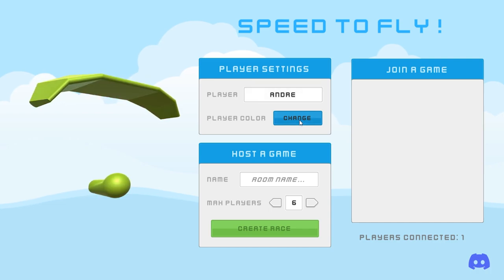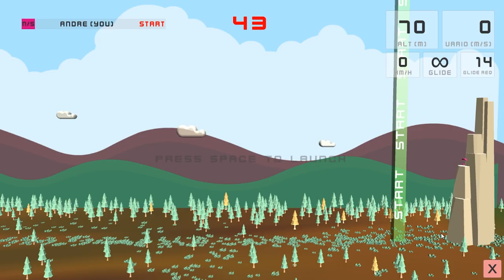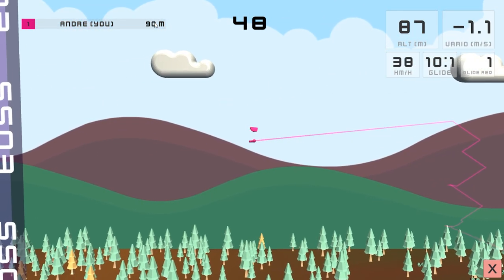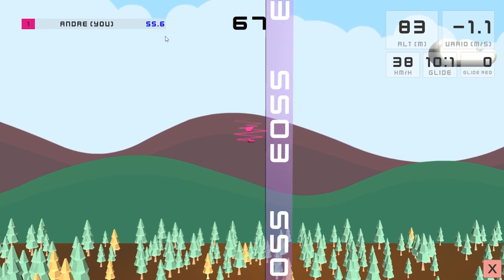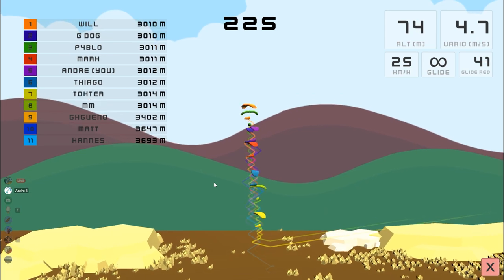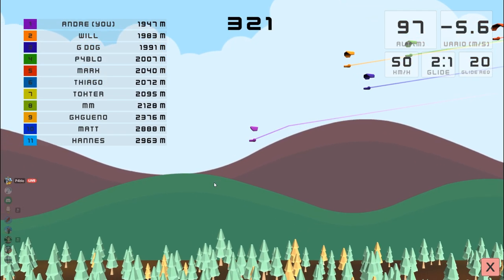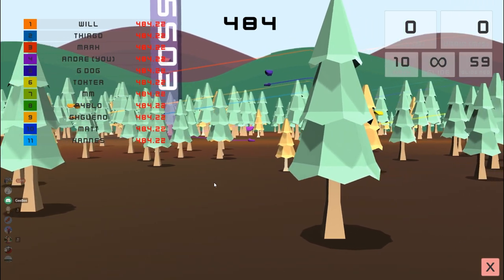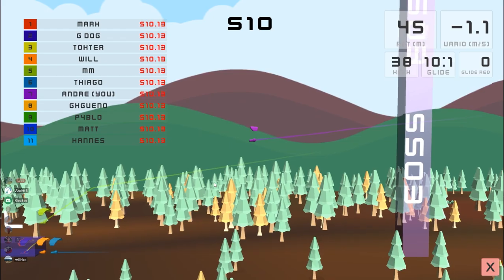How to START a Paraglider Race - BANDARRA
Play Speed to Fly

The next version of the Speed to Fly game is out and I thought I'd give you a little of behind the scenes of what goes into making it.
Also, how do Paragliding Races actually start!? Well, our game has a simplified version but still makes it easier to understand the timing, start box, EOSS, Goal and all that fun stuff.

Big thanks again to Pablo and everyone that has helped test it!

00:00 Intro
00:17 New User Interface
00:45 How STARTS work
01:54 How EOSS and GOAL works
02:53 How PENALTIES work
03:14 Playing w/ big group
05:23 Timelapse Macro view
06:24 Racing Highlights
08:22 Outro

Panasonic G80

Rode VideoMicro